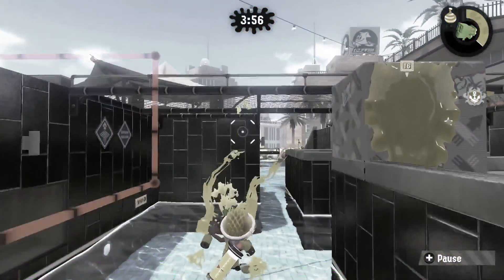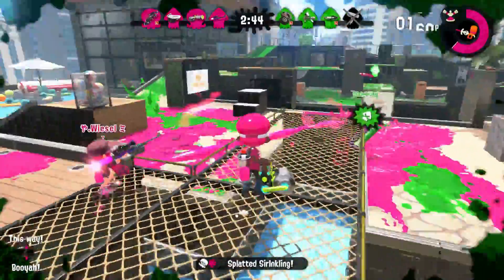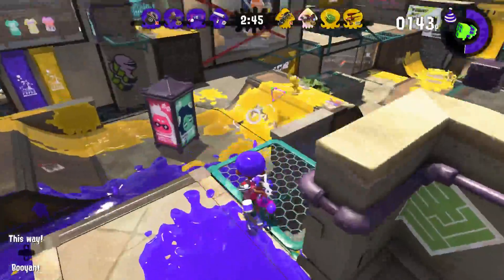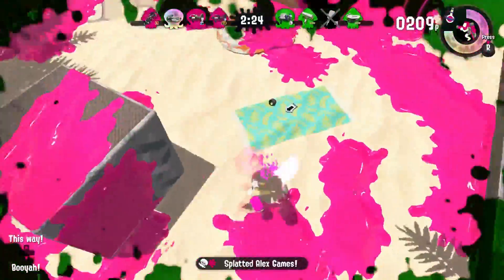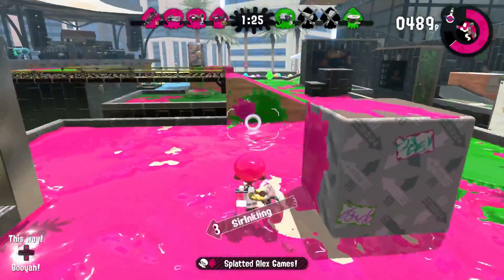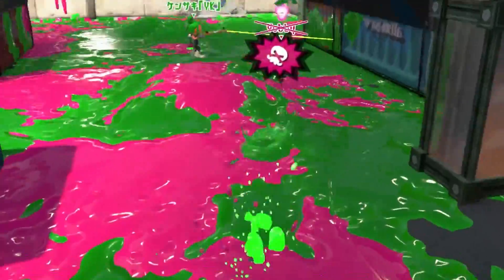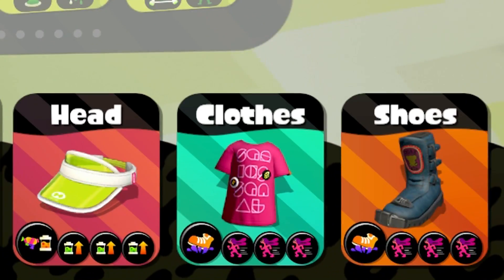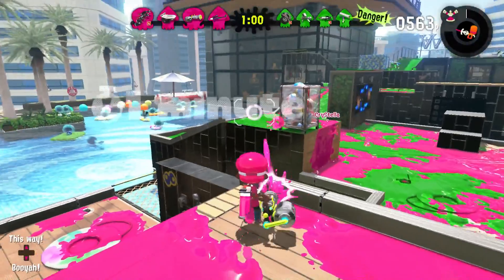Inside the Mind of Splatoon 2 Splatling Mains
So far we’ve done 6 weapon classes being chargers, rollers, blasters, dualies, brushes and brellas next up are the powerful splatlings. The splatlings had won the popular vote and there was an incredible demand for an Inside the Mind of Splatoon 2 Splatling Mains video. Inside the Mind Of Splatoon 2 Splatling Mains is supposed to be a comedic splatoon 2 parody which is explaining what is going through a splatling main’s head as well as a mini guide on how to use splatlings in splatoon 2. I joke around as well as give some splatling tips and splatling tricks. What weapon class do you want me to do next? I hope you enjoy my inside the mind of splatoon 2 splatling mains video.